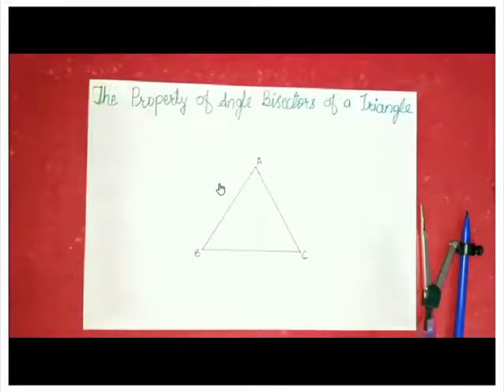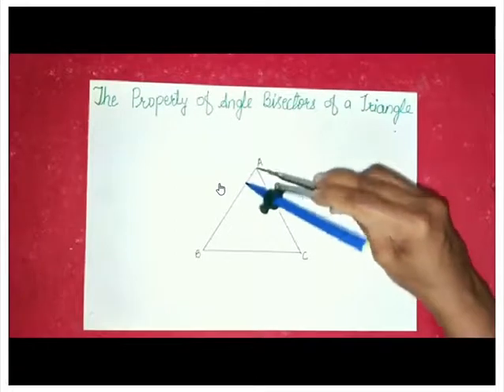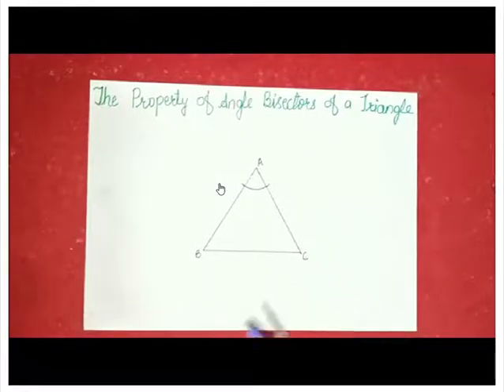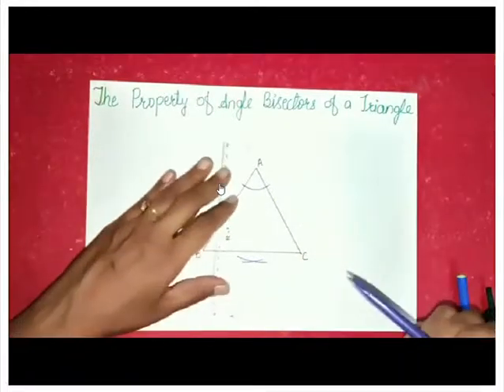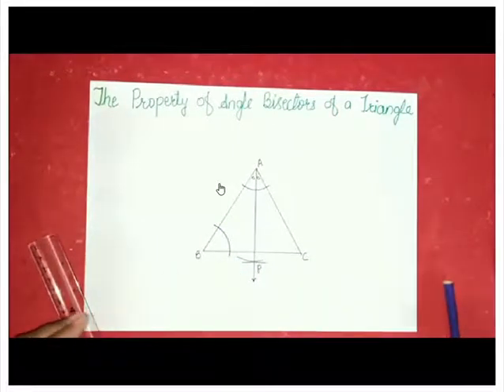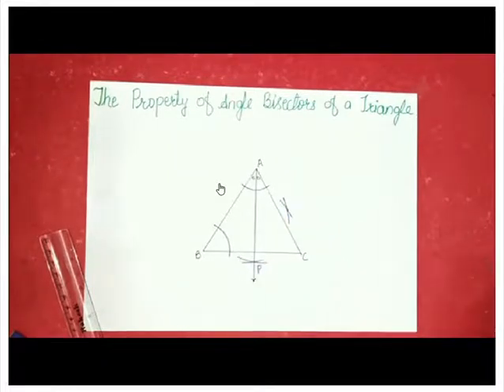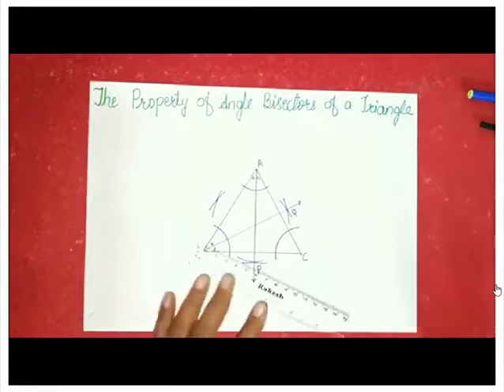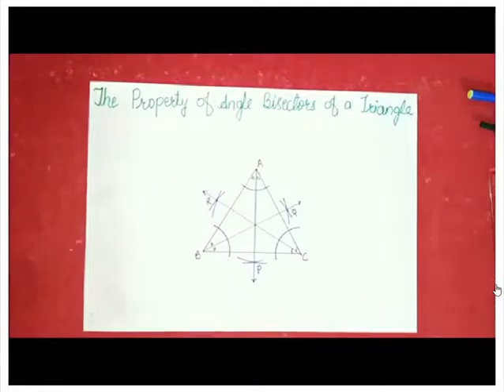The Property Of Angle Bisectors Of A Triangle 9 7 20